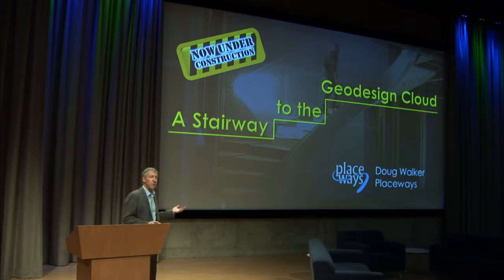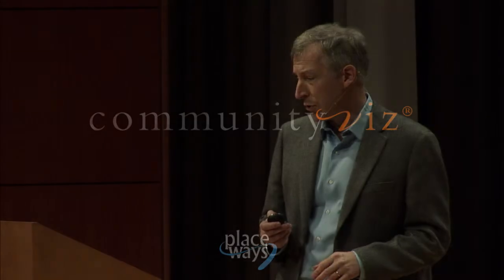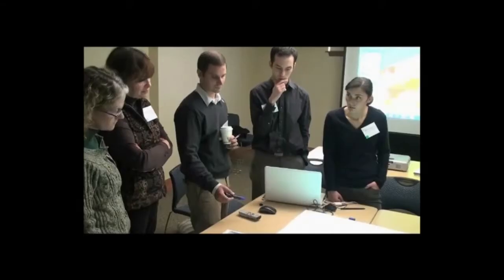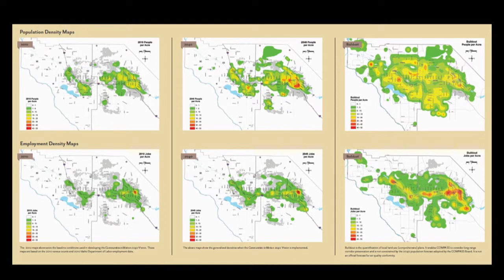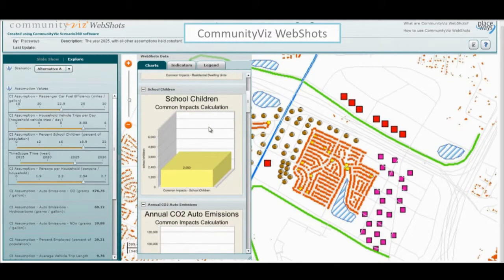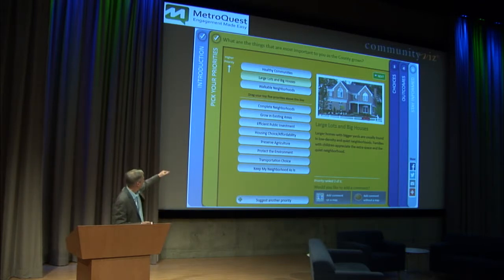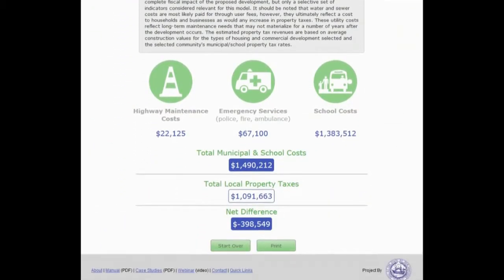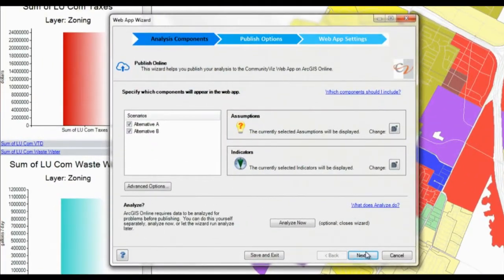Now Under Construction: A Stairway to the Geodesign Cloud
Doug Walker, president and owner, Placeways, takes a tongue-in-cheek approach to illustrate how the stairway from desktop to cloud is gradually becoming easier as new geodesign publishing technologies come online.